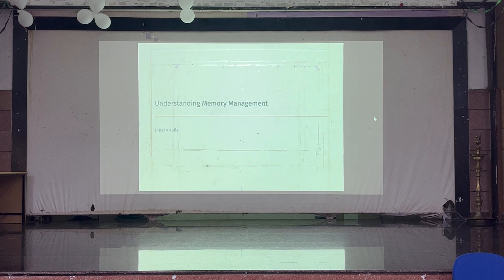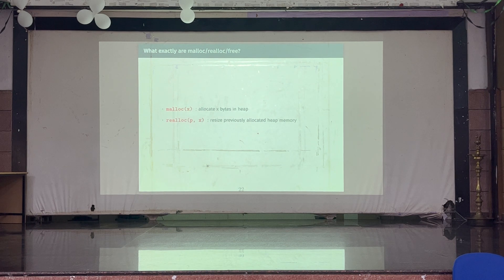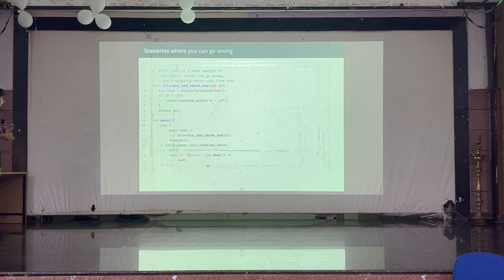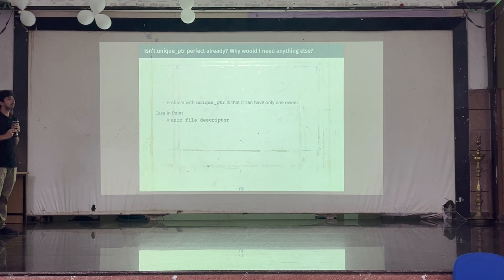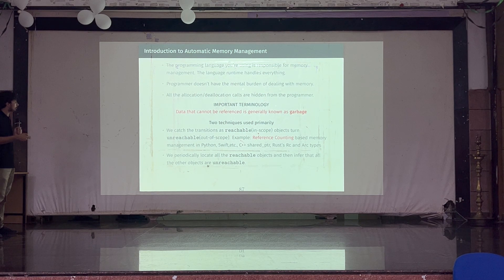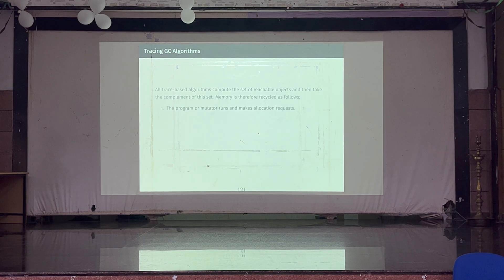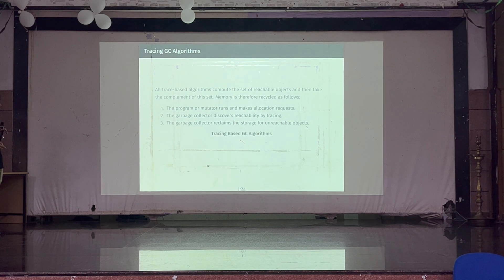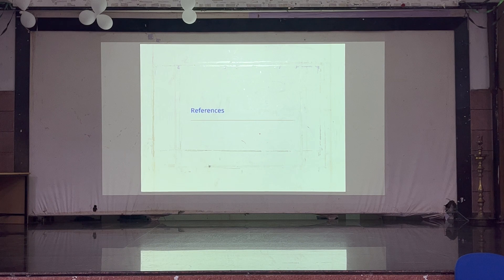Memory Management | Dipesh Kafle | HackerTalks '23